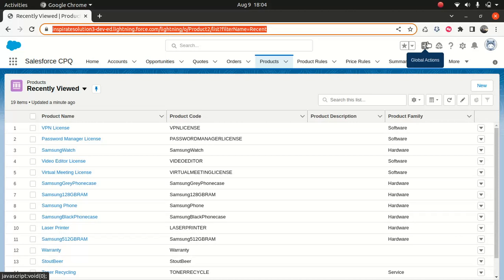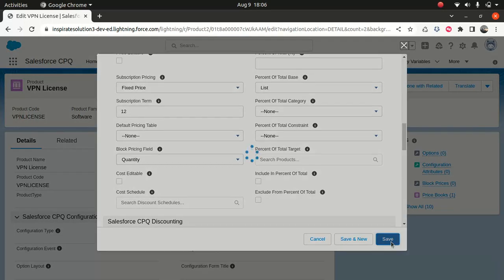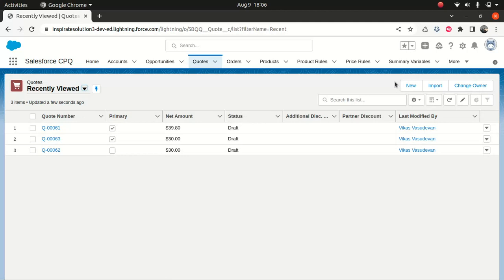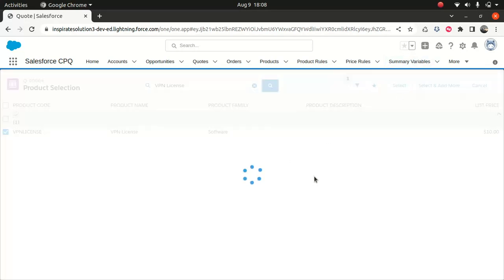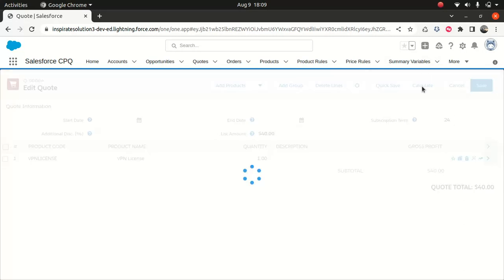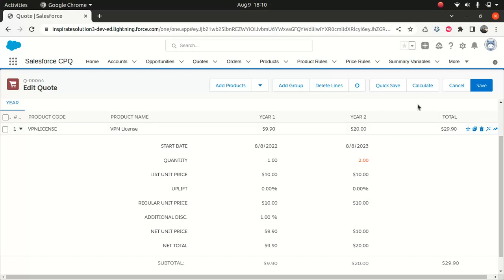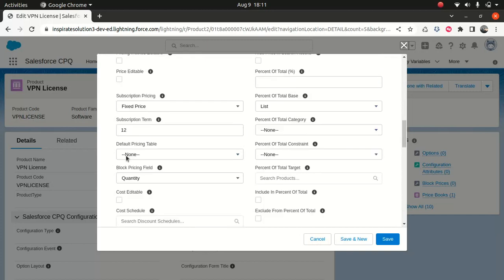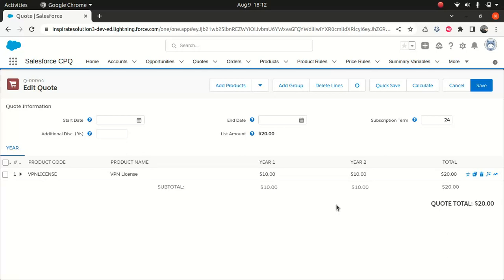CPQ Specialist certification- Multidimensional Quote